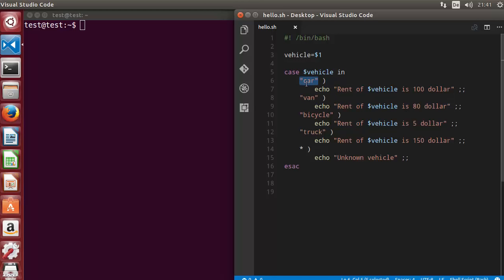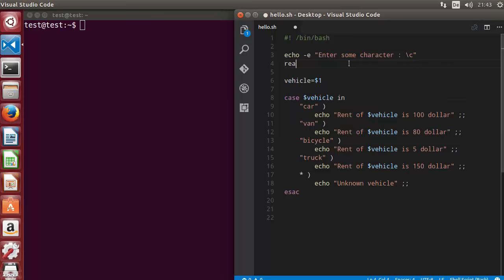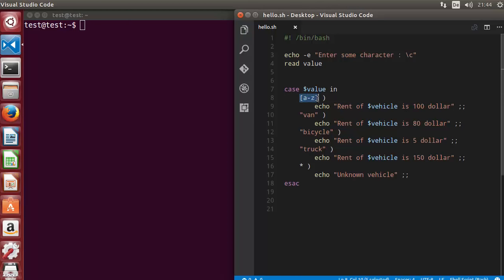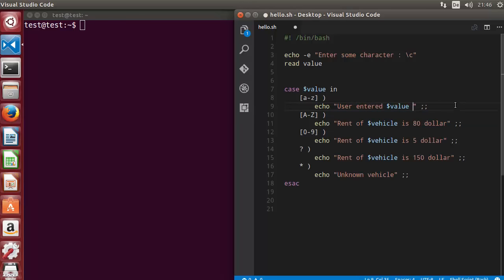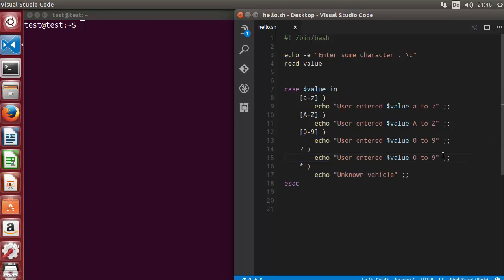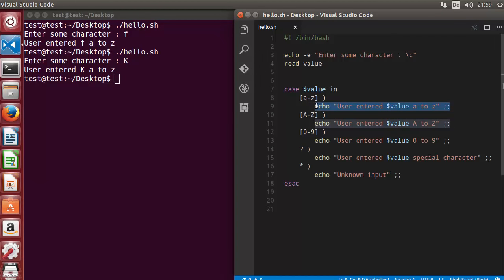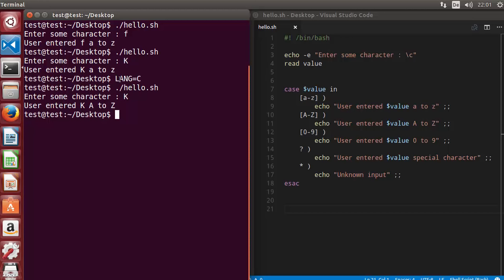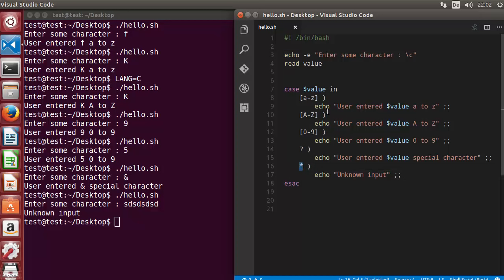Shell Scripting Tutorial for Beginners 13 - The case statement Example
The case statement is used to execute statements based on specific values. Often used in place of an if statement, if there are a large number of conditions.The variable is compared with the values using the shell wildcards ( ? * […] ) .
  [a-z] )
        specifies a range which matches any lowercase letter from "a" to "z"
    [A-Z] )
    [0-9] )
        specifies a range which matches any value 0 to 9" ;;
        Matches a string with exactly one character like a, !, and so on.
       Matches a string with one or more characters (a nonempty string).